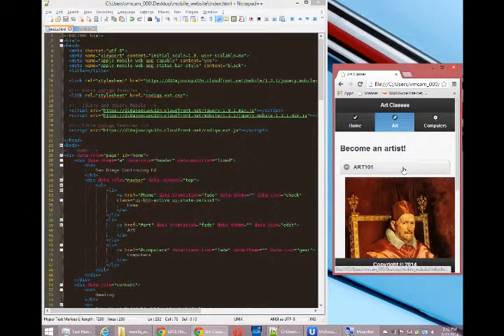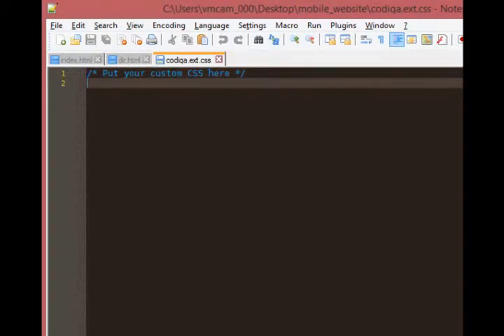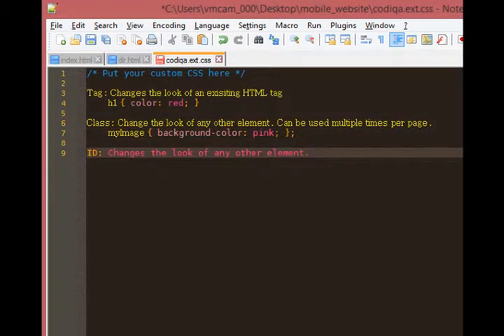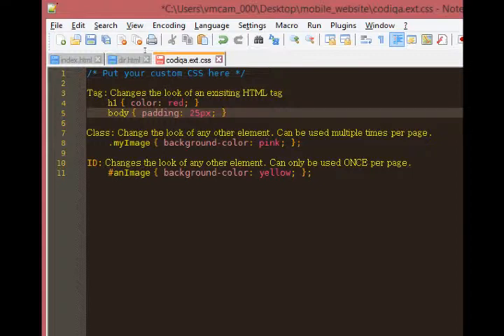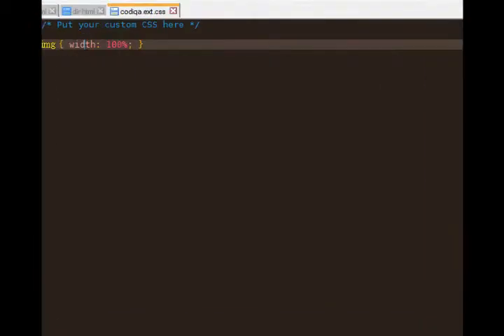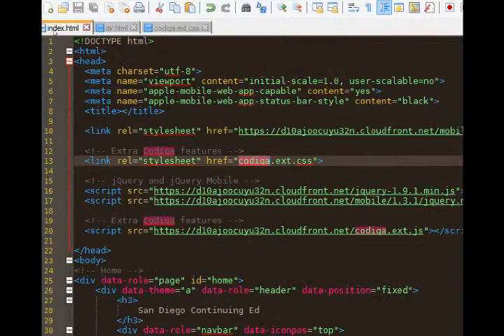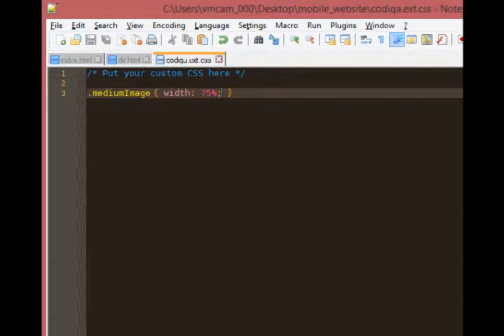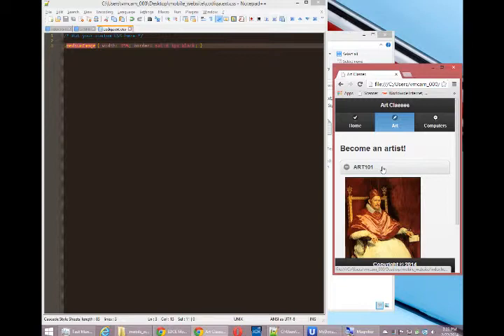SDCE HTML5 - Week 4 Lesson 3